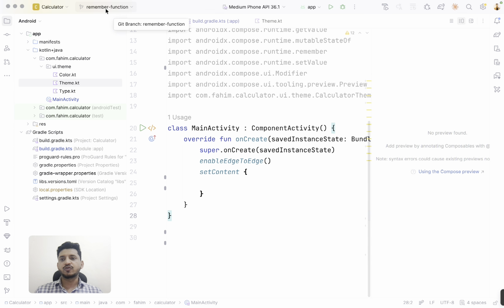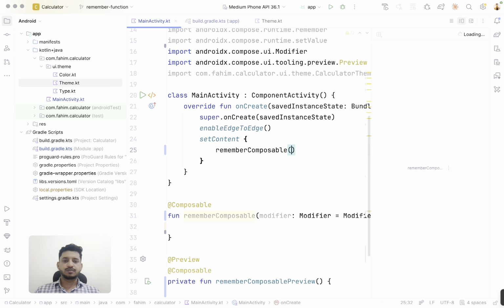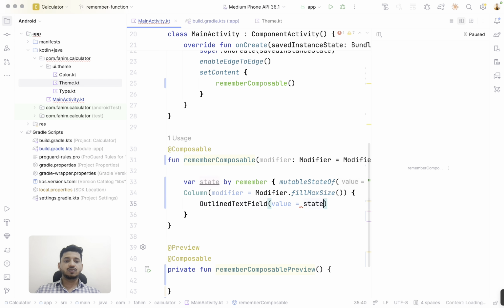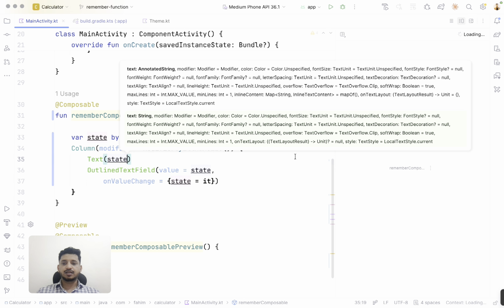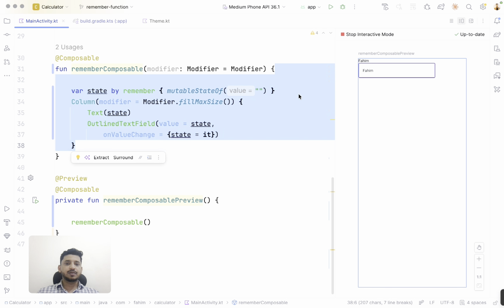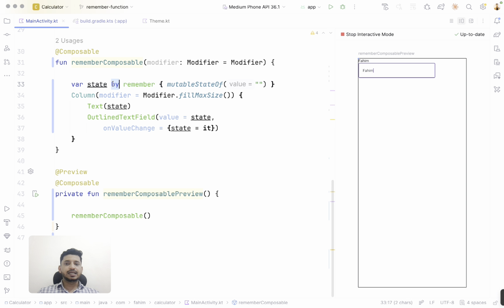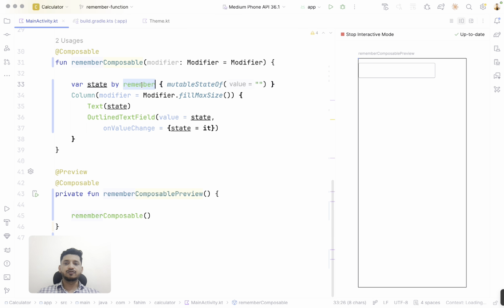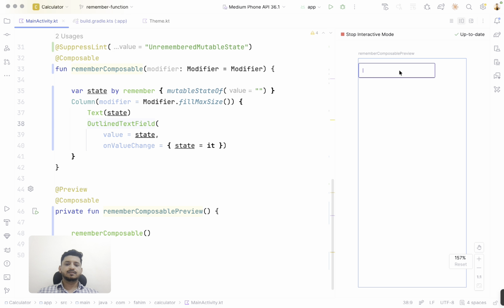Android Development #4 — Understanding State Variables & remember{} in Jetpack Compose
Welcome back to our Android Development series! 🚀

In this video, we dive into one of the most important concepts in Jetpack Compose — State and the remember function! Understanding this is key to making our Calculator App interactive and functional.

We'll cover:
✅ What "state" means in Jetpack Compose
✅ Why UI needs to "remember" values across recompositions
✅ How to use the remember() function
✅ Introduction to mutableStateOf
✅ Using State variables to update our Calculator App UI
✅ Common mistakes beginners make with state

This concept is the foundation for making any Compose UI interactive, so make sure to follow along carefully — we'll be using this in every video from here on!

📌 Previous video: Pushing Your Android Studio Project to GitHub

📌 Next in this series: Adding Logic to Our Calculator Buttons

⏱️ Timestamps:
[00:00] Introduction & Creating a Git Branch Overview of the topic and creating a new Git feature branch (remember_function).

[00:12] Creating @Composable and @Preview Functions Setting up a basic composable layout function (RememberComposable) along with its preview.

[01:00] Declaring State Variables & OutlinedTextField Creating a state variable using remember { mutableStateOf("") } and linking it to an OutlinedTextField input with onValueChange.

[02:18] Understanding Recomposition Demonstrating how updating state triggers recomposition to automatically refresh and update the UI in interactive mode.

[03:10] Kotlin Property Delegation (by vs =) Explaining the role of the by keyword in Kotlin delegation to avoid manually working with wrapper objects like .value.

[03:45] Demonstrating Behavior Without remember Showing what happens when remember is removed—the state continually resets to empty upon each recomposition, preventing text updates.

[04:40] Wrap Up & Summary Concluding remarks on the importance of remember for maintaining state across recompositions in Jetpack Compose.